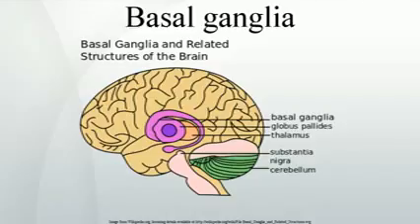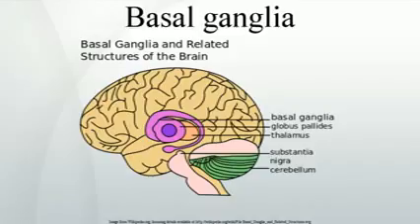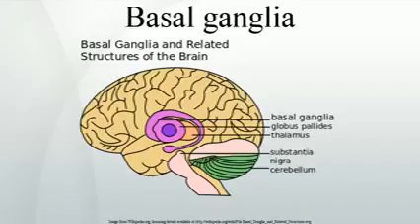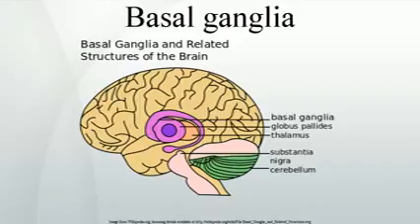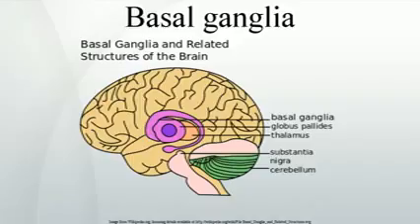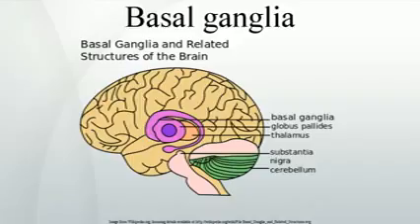Basal ganglia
Visit us ( for health and medicine content or ( for MCAT related content. These videos do.

In my 2-Minute Neuroscience videos I explain neuroscience topics in 2 minutes or less. In this video I discuss the group of structures known as the basal ganglia, which includes the caudate,.

Basal Ganglia - Neuroanatomy. Watch 700+ videos on Basic Medical Sciences vesves Clinical Medicine at .